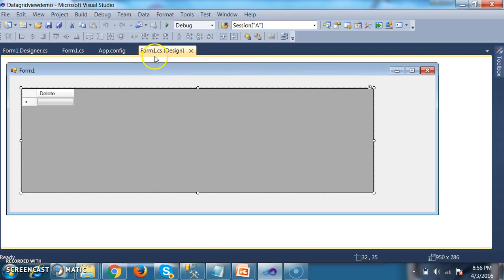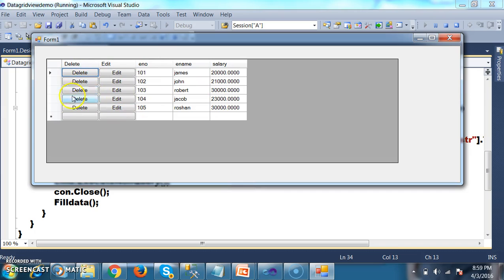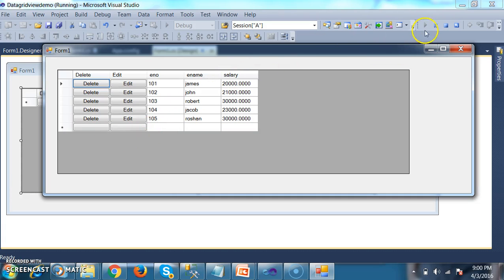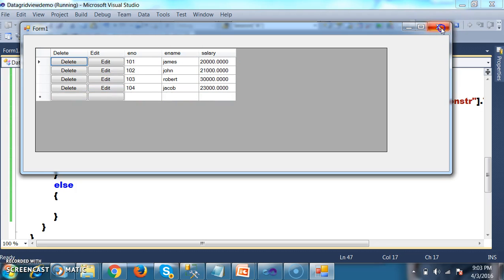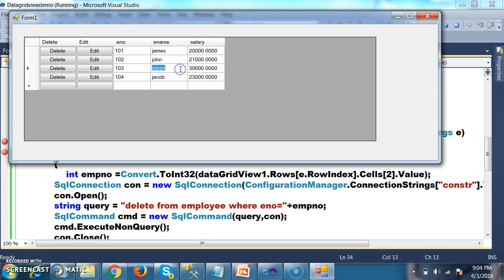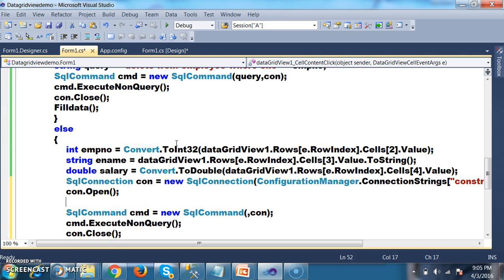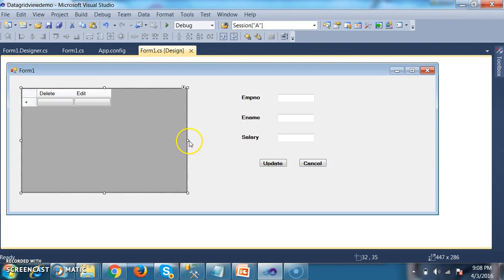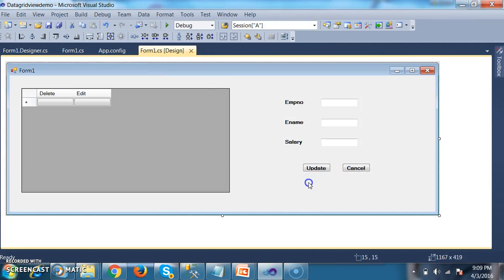Editing Operations DataGridview Control in WindowsForms part-2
in this video i Explianed How to  Perform Editing Operations within DataGridview control